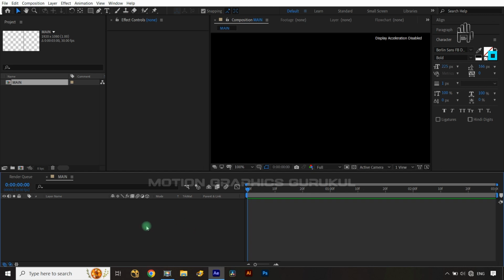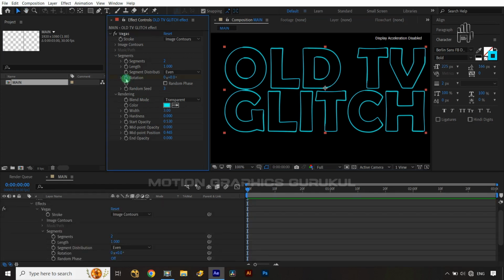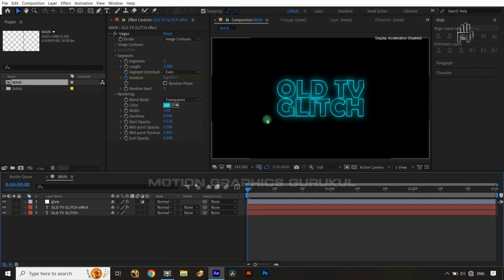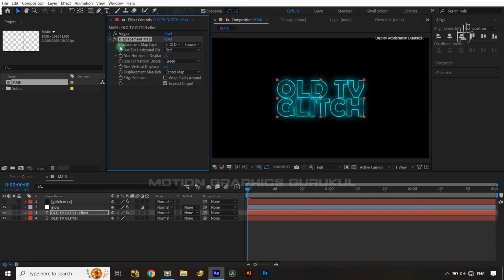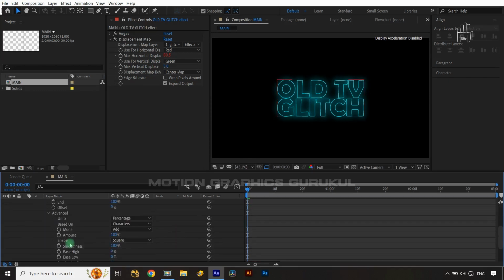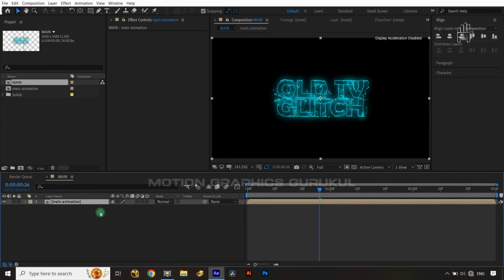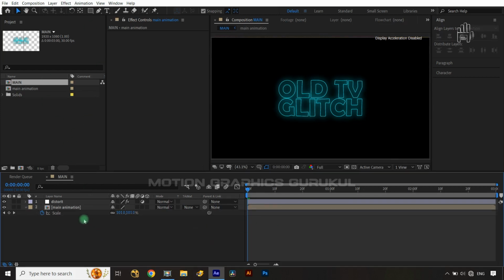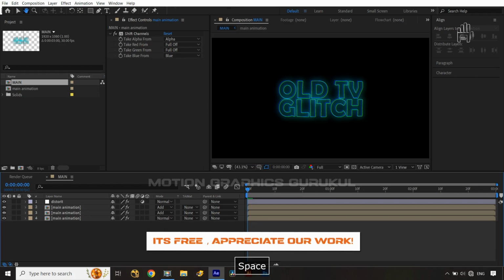Old TV Glitch Text Animation Effect Tutorial After Effects | Pro Motion Graphics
In This Pro motion graphics tutorial (NO Plugins Used), will guide you how to create an amazing old tv glitch text animation effect without saber plugin using only inbuilt effects in adobe after effects.

🛠Tools Used to create this logo reveal tutorial :
adobe after effects
DaVinci Resolve
lenovo laptop
bose ear pods

✨🚀Our Trending Text Animation effects Tutorials ( YOU Can't Afford to not watching them) :

Maulik Shah.